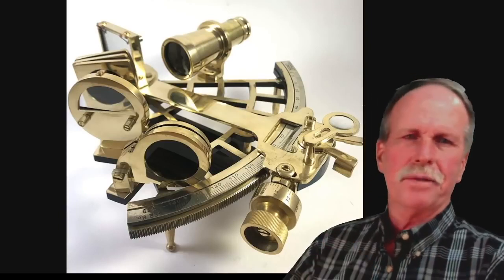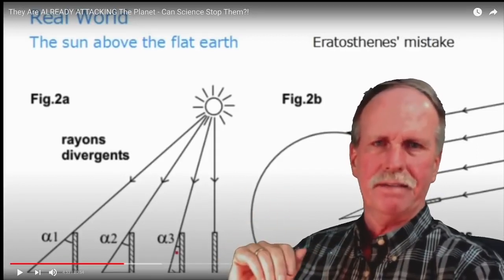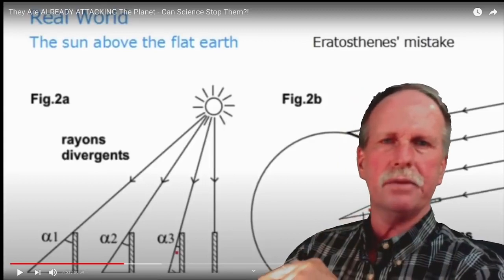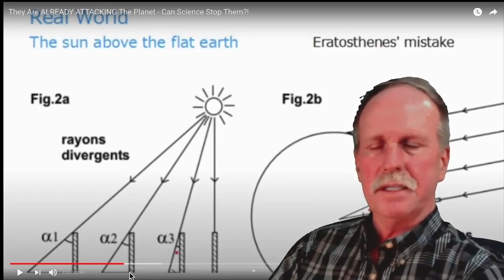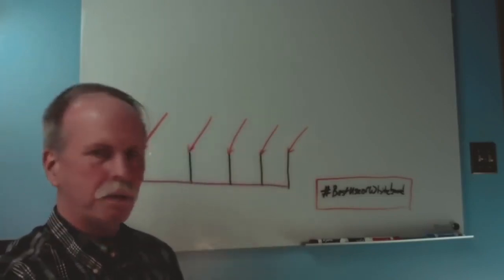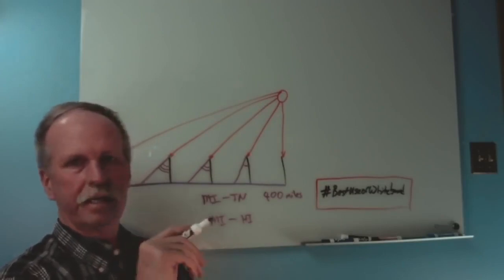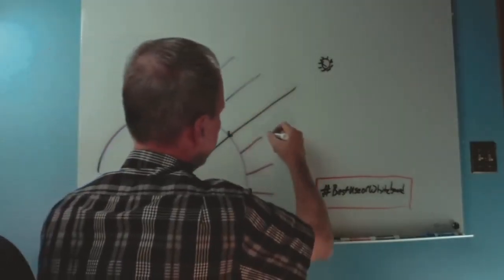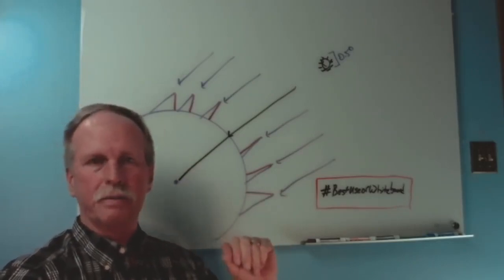The Sextant Proves the Globe Parallel Light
The basis of Celestial Navigation is parallel light coming from celestial objects such as the sun and stars, and the curved surface of the earth.  We use the measured (and corrected) angle from the Horizontal Plane to the Object to determine its 'altitude' and then apply the mathematics.

In this episode we look at a basic assumption of celestial navigation, that the rays of light from the sun arrive at earth in parallel.

Bob's Websites
Check them OUT:

Please consider becoming a Patreon of the Channel- All money donated through paypal or from the patreons goes directly into improvements in the channel (computers, cameras, lights etc) or to create educational videos (sextants, telescope equipment, etc).

Bob